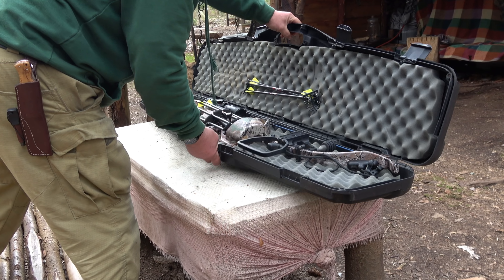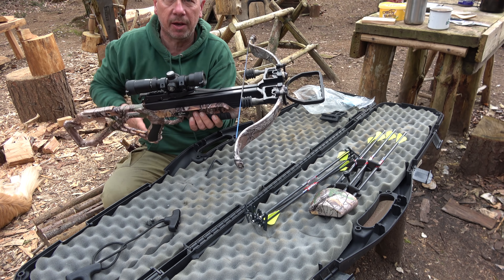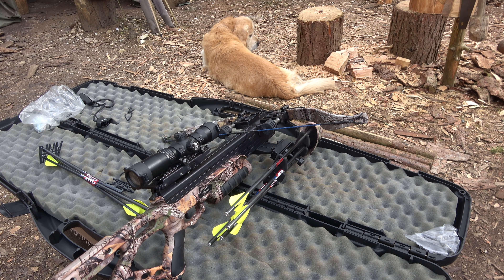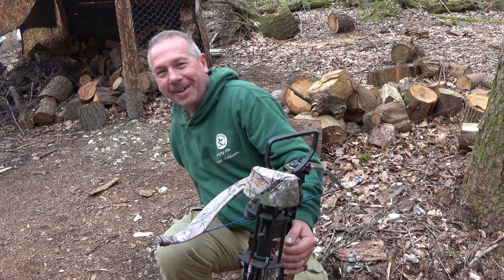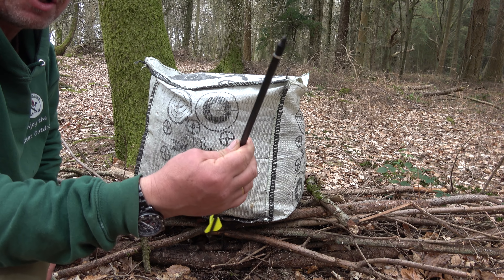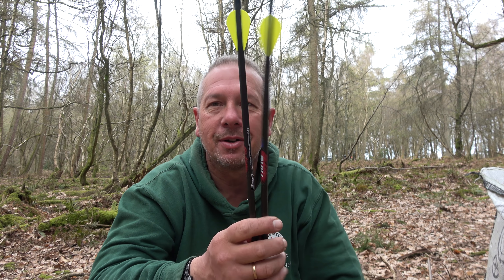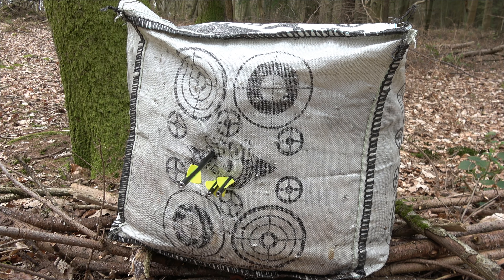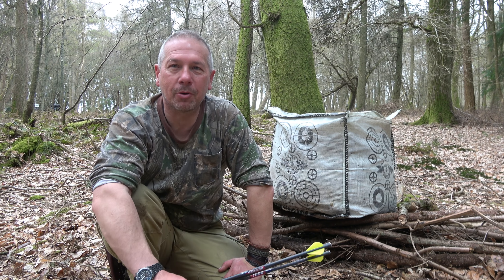Mighty Micro Excalibur 355 Crossbow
Setting up and using my  Excalibur Micro 355 Crossbow.
Target practice in the woods.